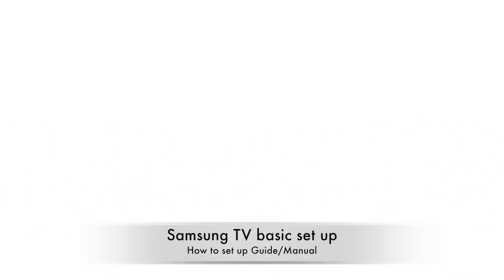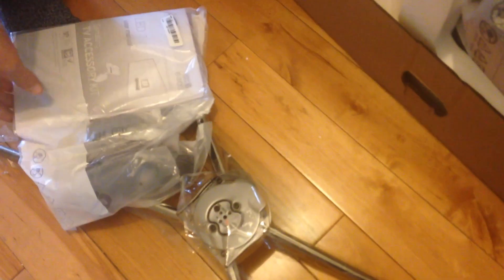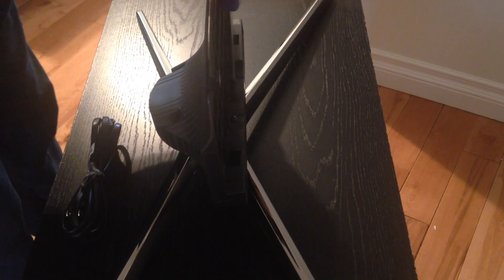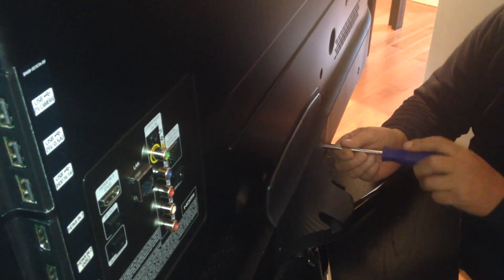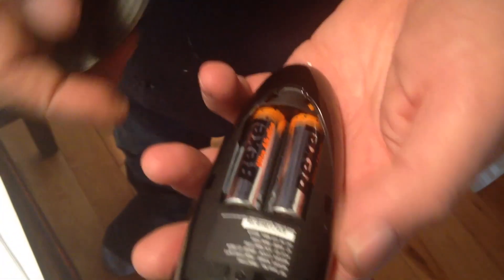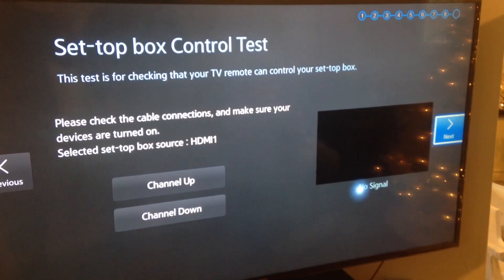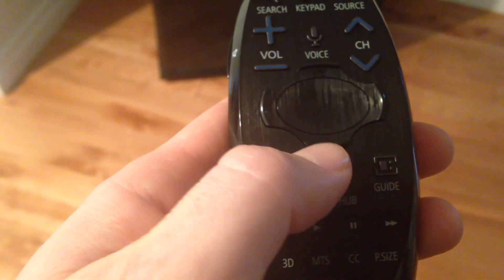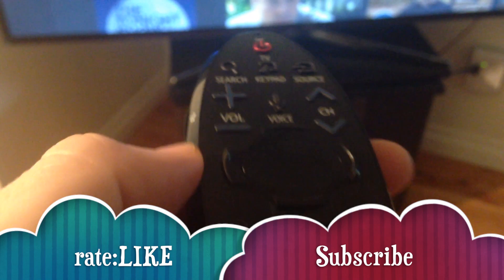Samsung Tv basic SetUp Manual Guide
Samsung Smart 3D tv manual, how to setup the stand, how to take out of box, how to set up control remote , how to set up 3d glasses, how to set up netflix, how to set up for the first time turning on, basic set up step by step guide, how does voice command work, how does remote work, how to manual for 30 inc 40 inch 50inch 60inch 70inch 80inch 90inch Samsung tv.

 Samsung's H6400 Smart LED TV is where crystal-clear picture, smart online content, and 3D visuals collide to deliver a superior entertainment experience. You can enjoy all your favourite online content from the comfort of your couch with the intuitive, ergonomic Samsung Smart Control remote.

60" Full HD display boasts 1920 x 1080 pixel resolution for incredibly detailed images
Includes Active Shutter glasses, so you can enjoy immersive 3D movies, games, and more
Redesigned Smart Hub and built-in WiFi makes it easy to access apps and online content that's catered to your interests
TV SoundConnect uses Bluetooth technology to transmit audio from your TV to a Samsung-connected Bluetooth audio product, so you can enjoy outstanding audio without the clutter or wires and cables
Micro-dimming technology delivers better blacks for improved shadow details and accurate colour
Samsung's Smart Control remote is comfortable and intuitive to use with support for gesture and voice recognition
NFC capabilities on the remote control enable easy Tag and Play

3D Glasses
IR Extender Cable
Remote Control
Batteries
Power Cable
Slim Gender Cable
Manual
How to set up wifi, how to set up internet

UN60H6400AFXZC
official